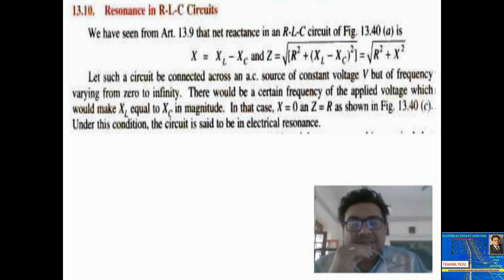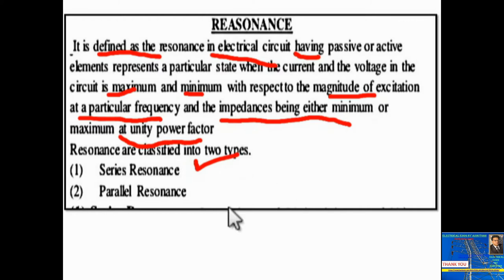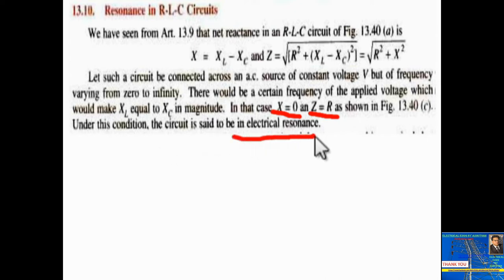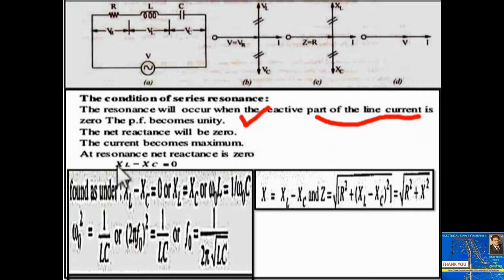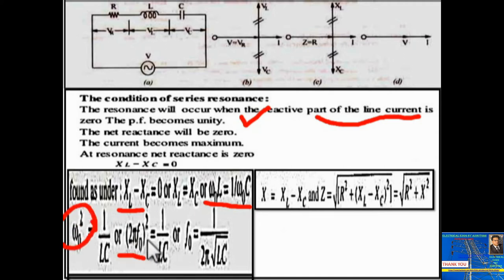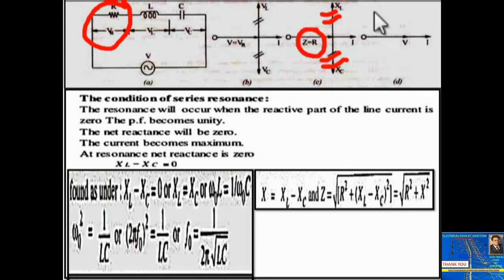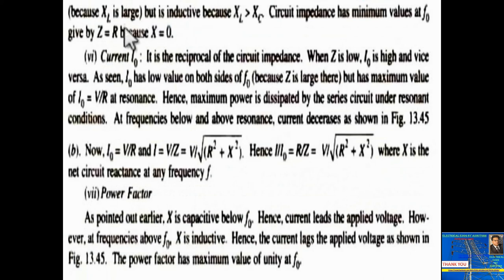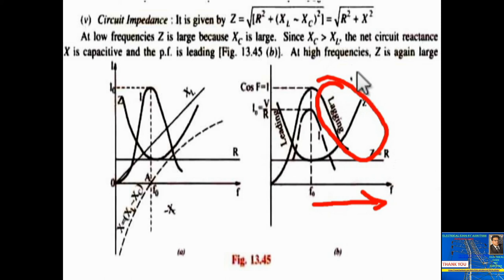SERIES RESONANCE | Resonance in Electrical Circuit |BEE LECTURE-7 | Graphical Representation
DEAR FRIENDS ,

community is also open for all those who like to know more about the field & for those fighting for various public sector Exams,Railway Exams and specially GATE exam  etc .
This is a plateform for all those who are persuing their degree in Electrical engg stream & to discuss their with the similar minds undergoing same experiences.

This is ashutosh from my channel ELECTRICAL ENGG. BY ASHUTOSH